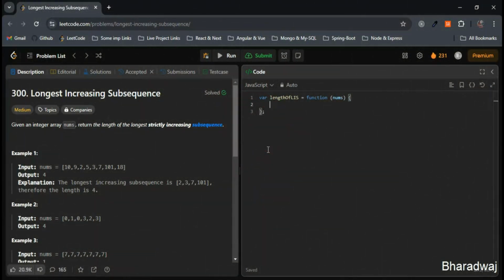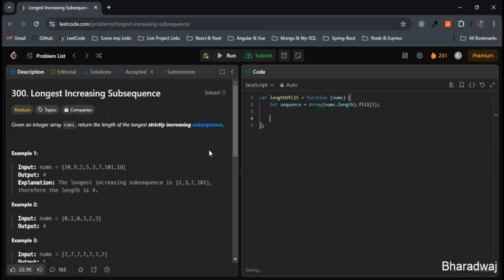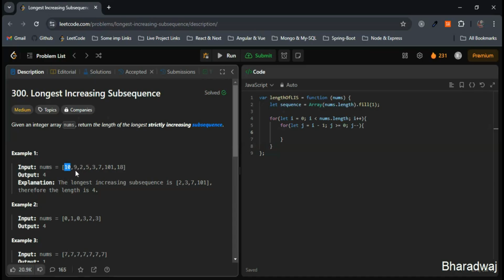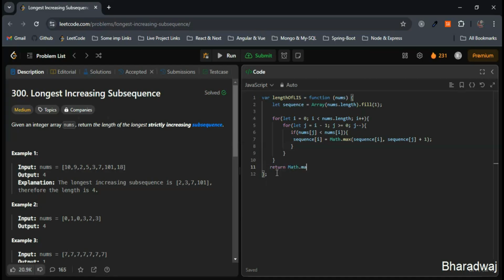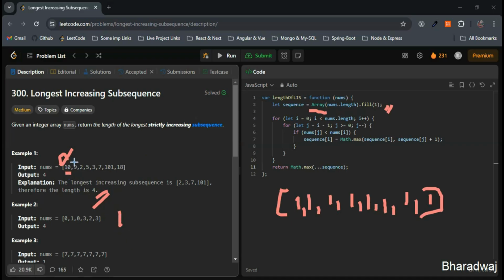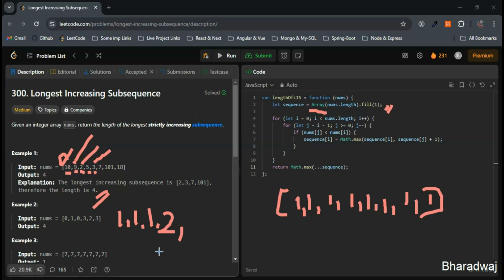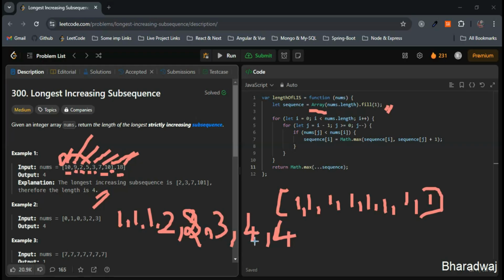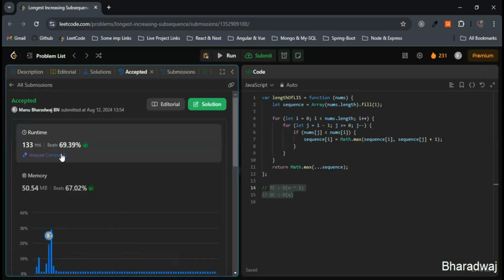Leetcode 300. Longest Increasing Subsequence [ JAVASCRIPT ].